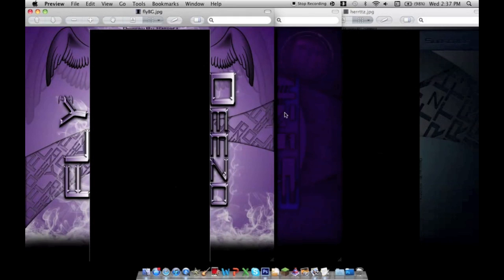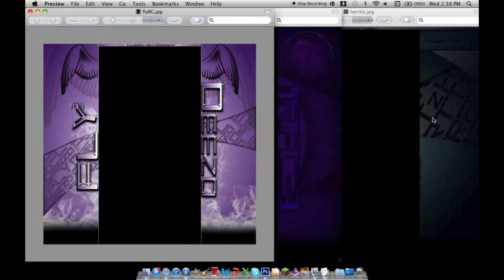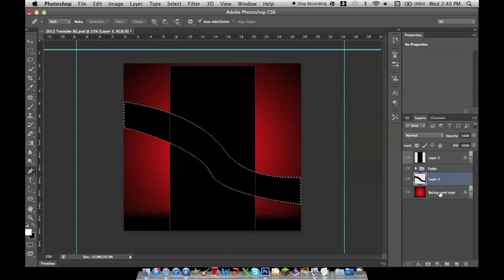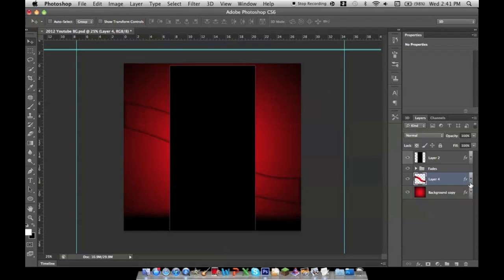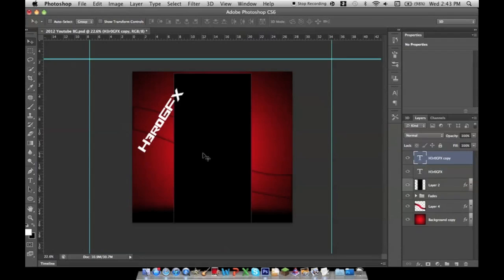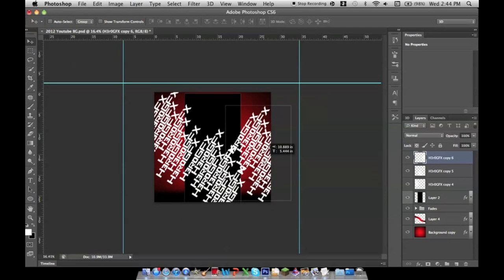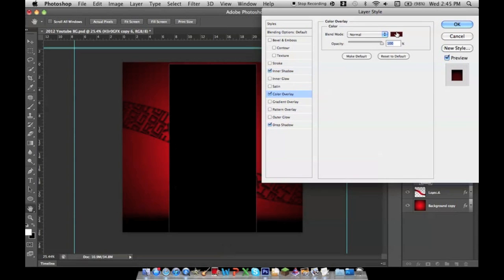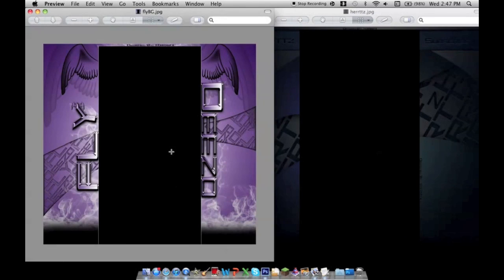Photoshop Tutorial | Indent Effect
Hey guys in this tutorial I show you how to create an indented effect on your background and with your text. :)